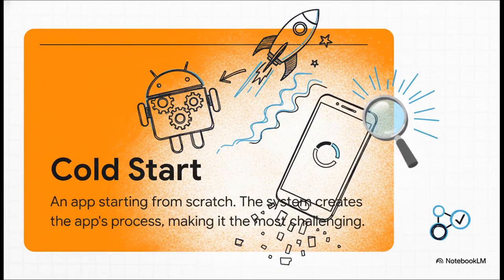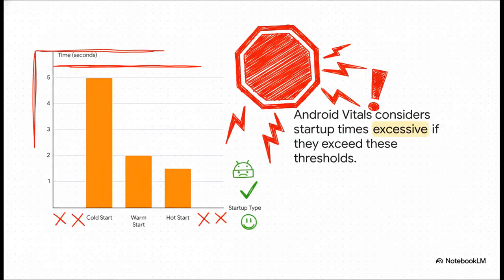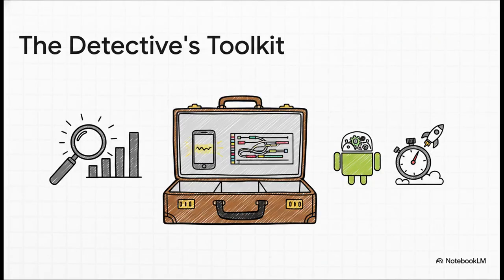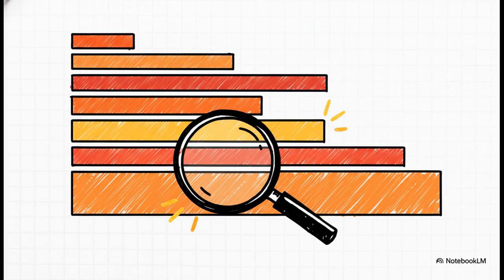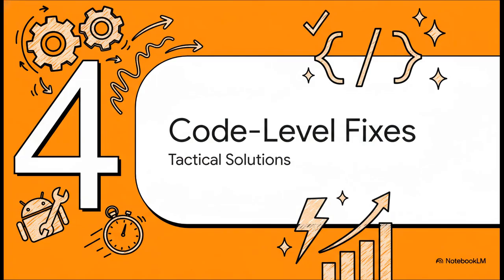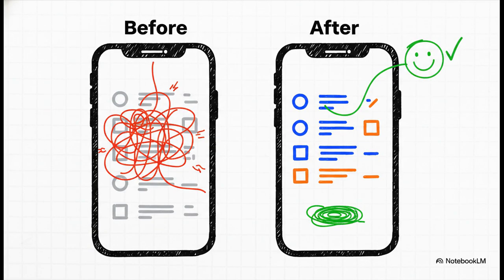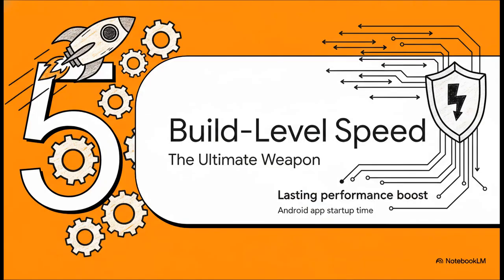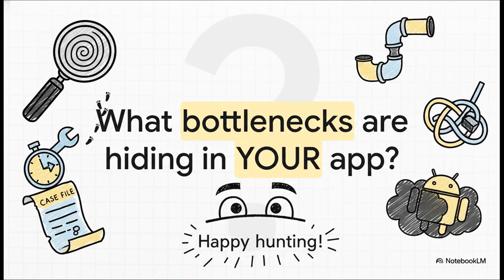Master Android App Startup: From "Janky" Launches to Lightning-Fast UIs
Is your app’s startup time frustrating your users? In this video, we explore advanced architectural strategies to slash Time to Initial Display (TTID) and Time to Fully Drawn (TTFD). We move beyond basic fixes to implement high-performance patterns like the "Above the Fold" strategy and Asynchronous Dependency Injection.

📖 What You’ll Learn:
• The Three Startup States: Understanding the difference between Cold, Warm, and Hot starts and why you should always optimize for the worst-case scenario.
• "Above the Fold" Techniques: How to use Jetpack Compose and LaunchedEffect to defer the composition of off-screen elements, preventing FPS overflow.
• Baseline & Startup Profiles: How shipping pre-compiled code paths can improve execution speed by 30% from the very first launch.
• Background Threading Mastery: Moving heavy tasks like deserialization, decryption, and Dagger initialization off the UI thread to prevent ANR (Application Not Responding) dialogues.
• Layout Flattening: Why deep view hierarchies cause "double taxation" and how to use ViewStub for lazy inflation.

🛠 Tools Used:
• Android Studio Profiler: Inspecting CPU activity and system traces.
• Perfetto UI: Analysing system-wide process scheduling and thread states.
• GPU Profiler: Identifying rendering bottlenecks through on-screen bars.
• Flashlight: Automating performance reports to ensure results are not deterministic.

⏱️ Timestamps:
• 0:00 – The Importance of App Startup Metrics (TTID vs TTFD)
• 02:15 – Behind the Scenes: The Zygote Process and Main Thread
• 04:50 – Fixing Heavy Application Initialization with Lazy Loading
• 07:30 – Implementing "Above the Fold" in Jetpack Compose
• 10:45 – Optimizing Dagger/Hilt with Asynchronous Providers
• 13:20 – Improving Deserialization with the Jackson Streaming API
• 16:00 – Generating Baseline Profiles for Production
• 18:30 – Summary: Balancing Background Work and UI Response